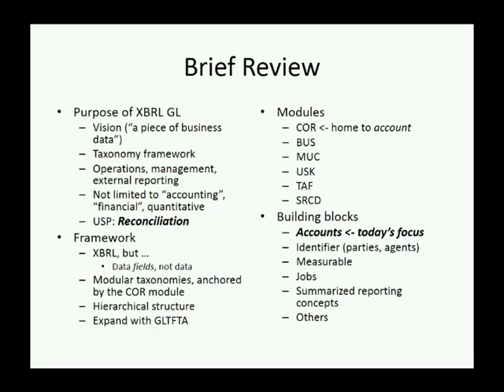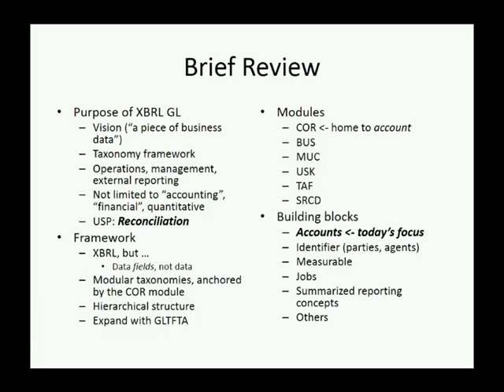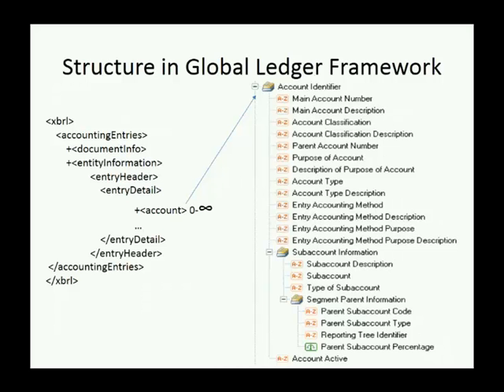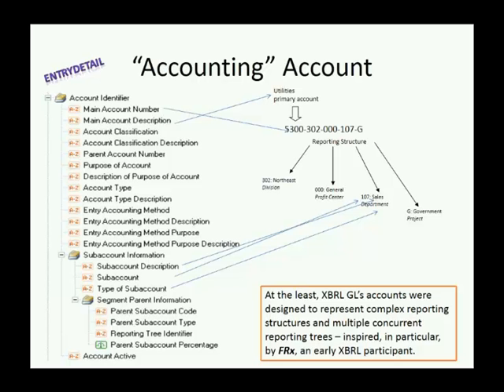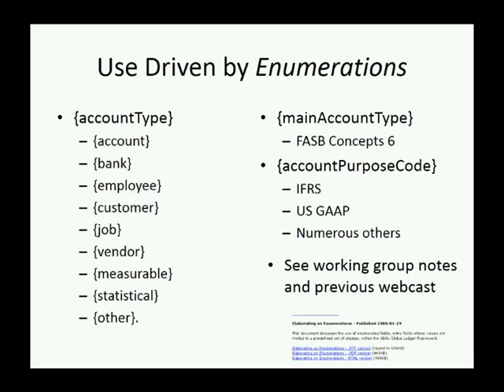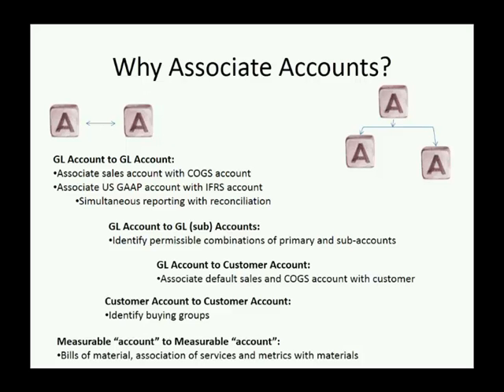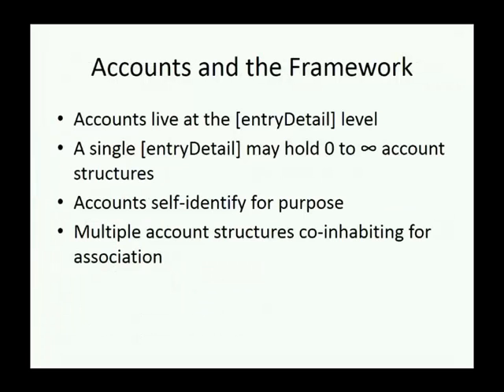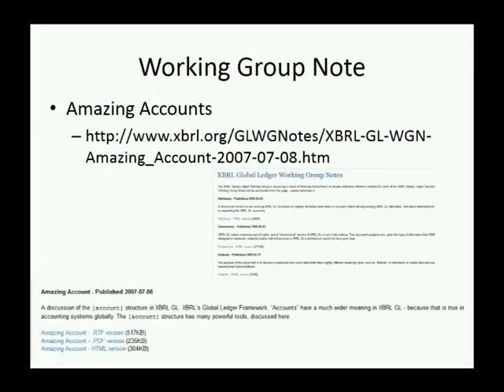Amazing Accounts - XBRL GL Webinar Series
Few things are as central to accounting as "accounts" - but that word globally has a much broader meaning than many people realize. As such, XBRL GL has a rich and expressive method of expressing accounts as used in the global sense. In this session, you will learn about:

•   The way account information is structured within XBRL GL
•   How the global shades of meaning of account are conveyed
•   The power of the account structure alone and with the other building blocks of XBRL GL